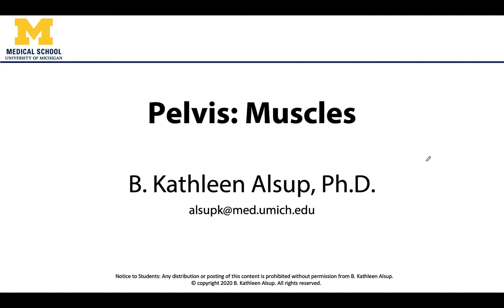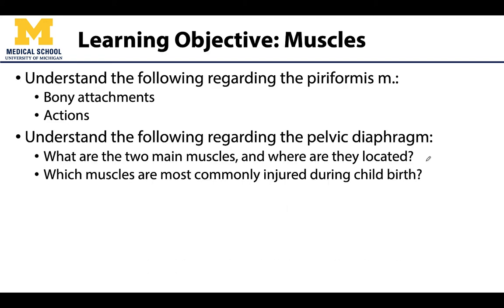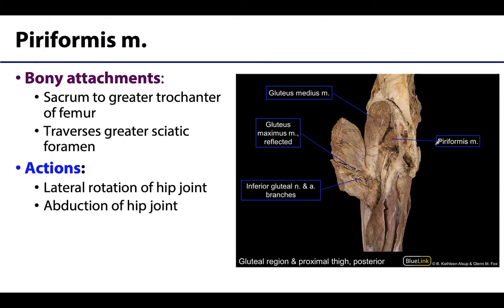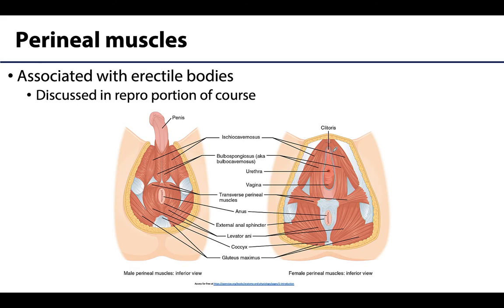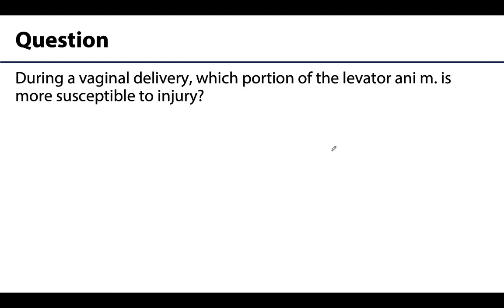MSK Pelvis - Muscles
Dr Kathleen Alsup discusses the muscles of the pelvis in relation to the lectures for the ANAT 403 course at the University of Michigan.